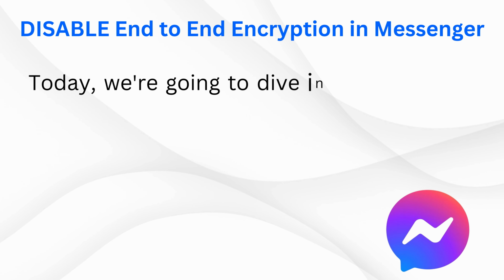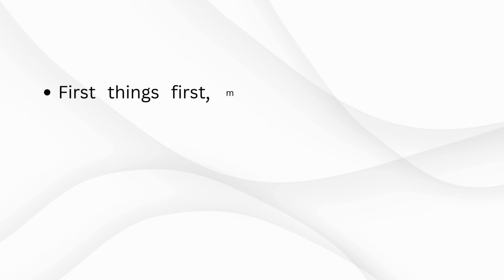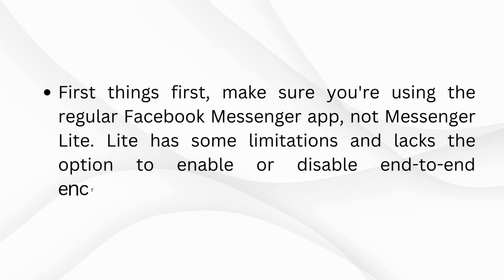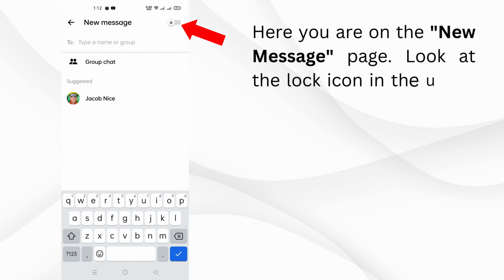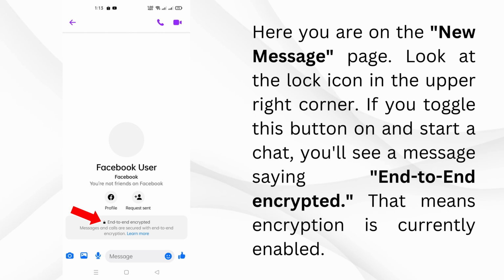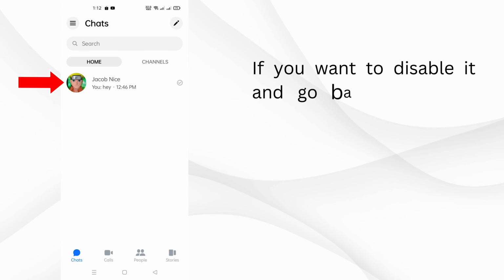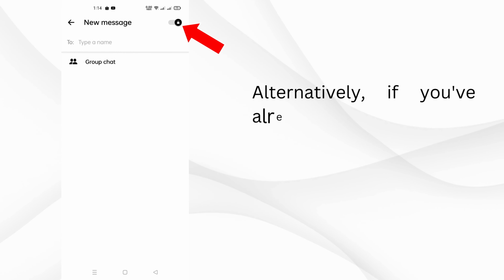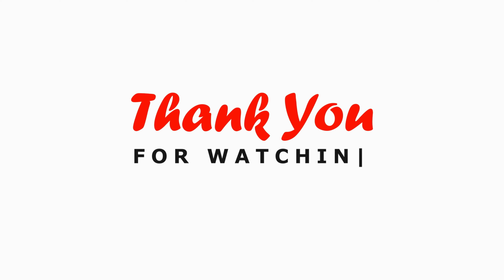How to DISABLE End to End Encryption in Messenger (2024)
In this step-by-step tutorial, learn how to disable end-to-end encryption in Messenger effortlessly. If you're looking to switch back to regular messaging on Facebook Messenger, this guide is for you!

📱 Using the Regular Messenger App:
Ensure you're using the standard Facebook Messenger app, not Messenger Lite, as the Lite version lacks the option to enable or disable end-to-end encryption.

📝 Step-by-Step Guide:

Open Messenger and tap the "Pencil" icon.
On the "New Message" page, locate the lock icon in the upper right corner.
Toggle the lock on to enable encryption or off to disable it.
If encryption is enabled, start a regular chat without tapping the lock icon or toggle the lock off if it's already on.

Whether you're adjusting your privacy settings or simply prefer standard messaging, this guide has you covered.